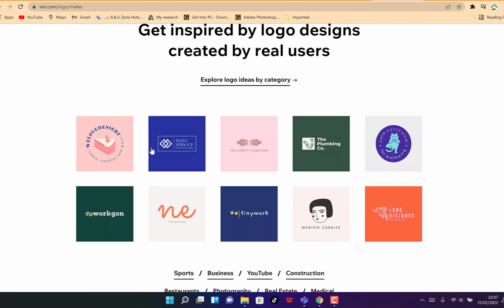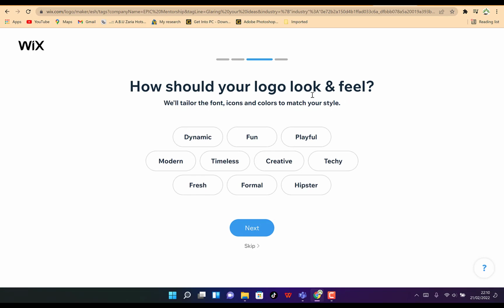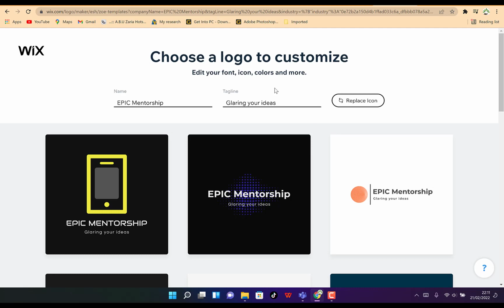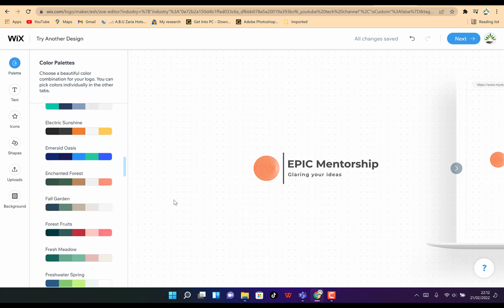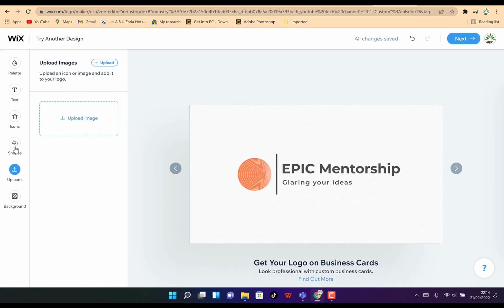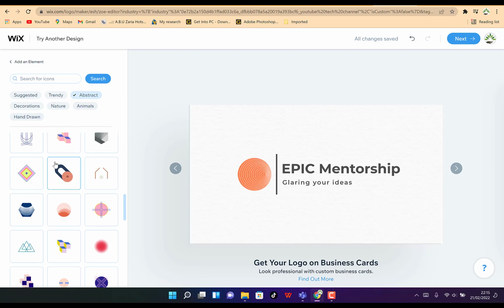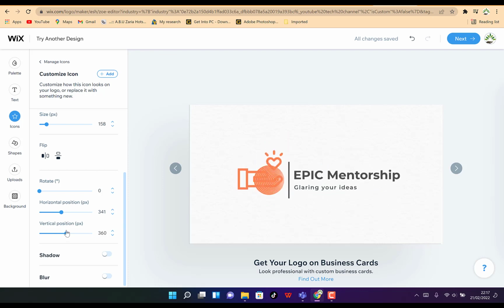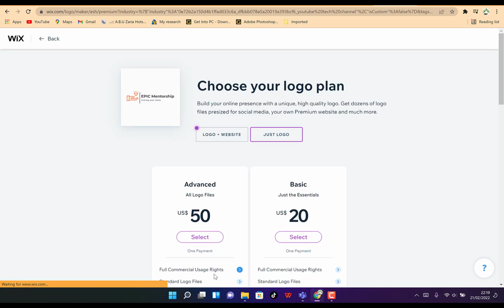Best website for logo design free 2022 | Wix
The best website for logo design free 2022 is wix. Create Your Professional Logo with Wix Logo Maker | Wix.com
Make your business stand out and create your own professional logo with Wix Logo Maker. Just answer a few questions and we’ll create a beautiful logo for you in seconds. Customize it to really make it your own. Choose the icon, colors and fonts that suit the look and style you’re going for.